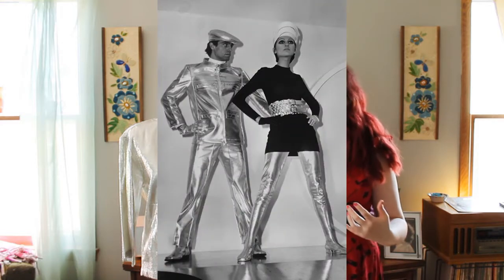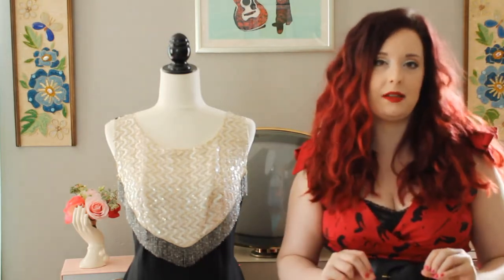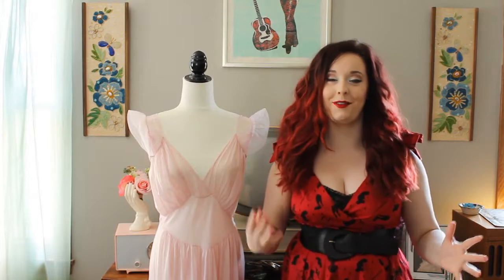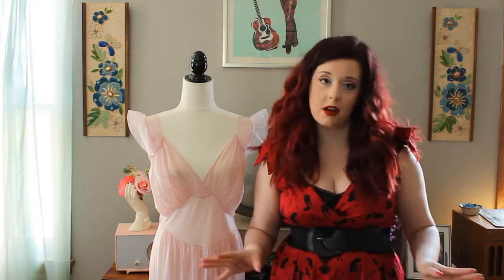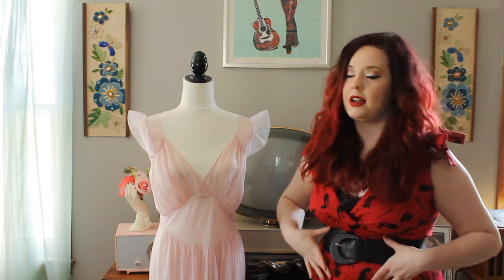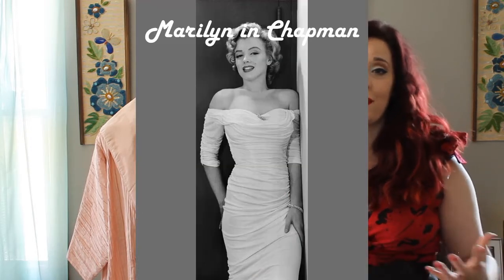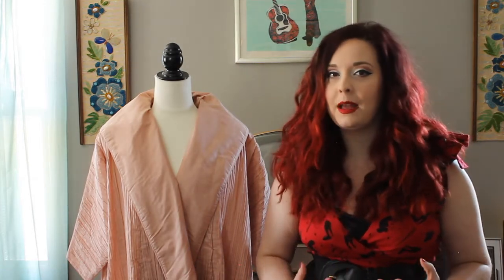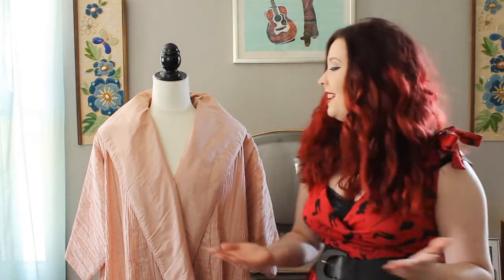Vintage Fashion Collection Tour Featuring CEIL CHAPMAN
Take a tour of some of my FAVORITE pieces in my vintage fashion collection! Learn some history behind the pieces as well as their significance in fashion!